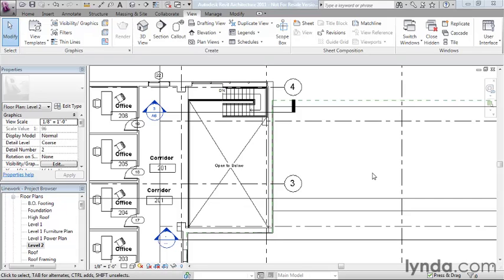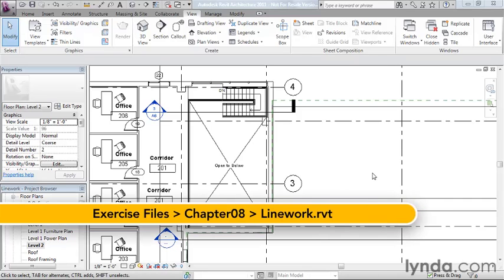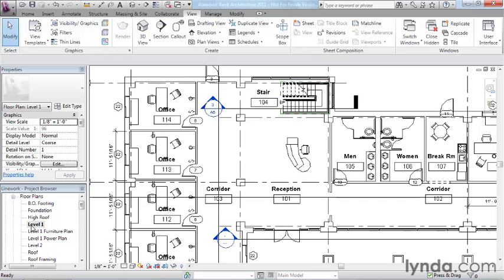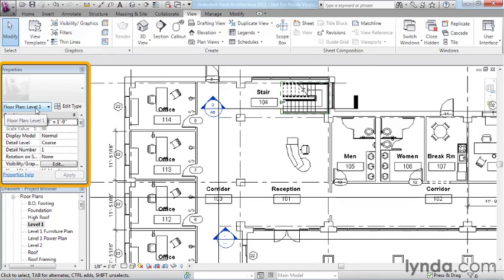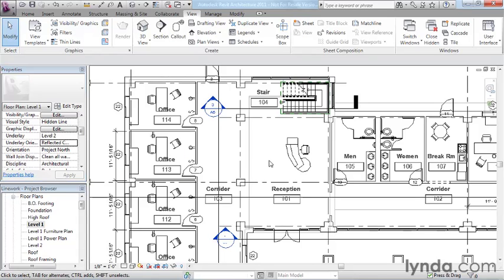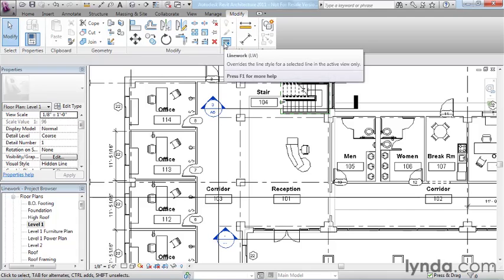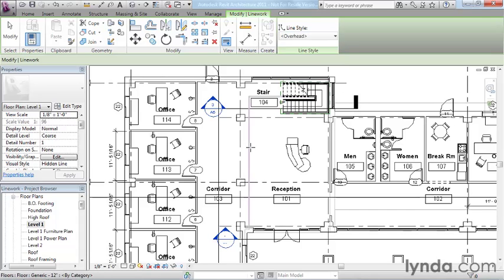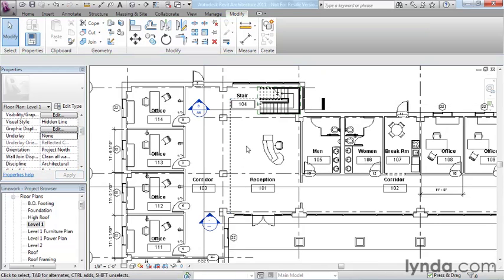0805 Using the Linework tool